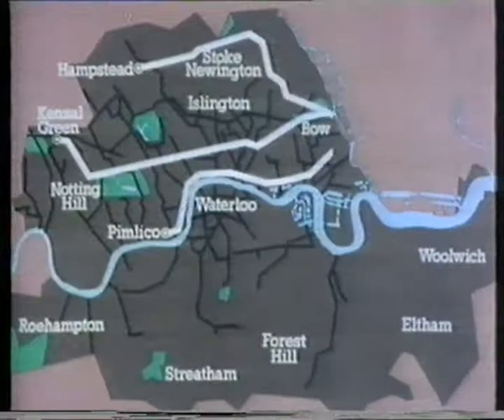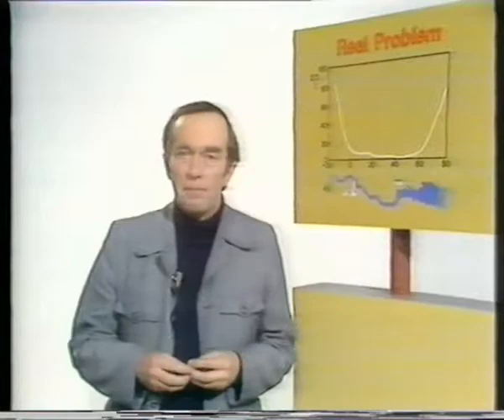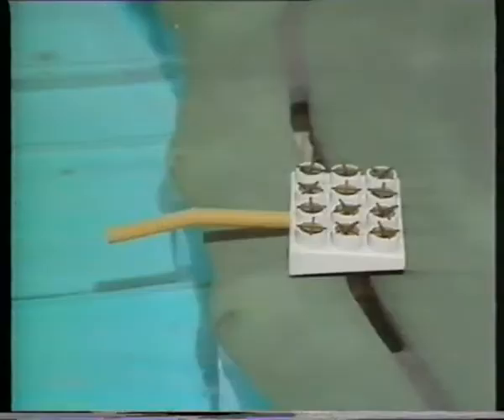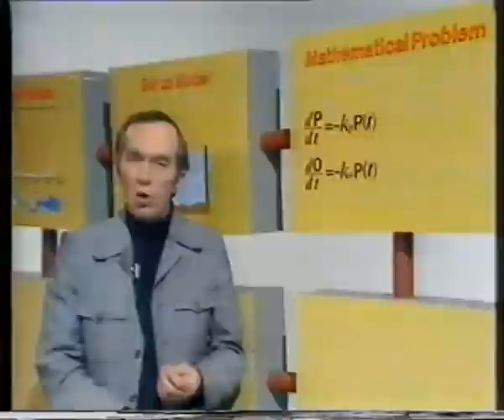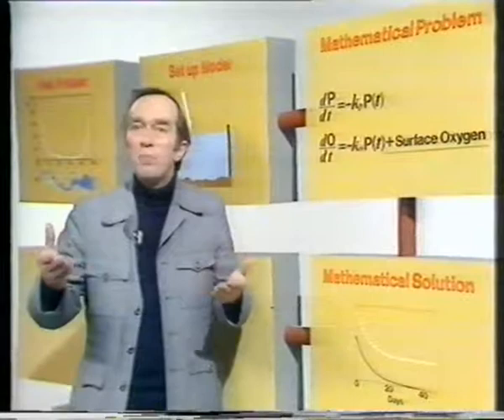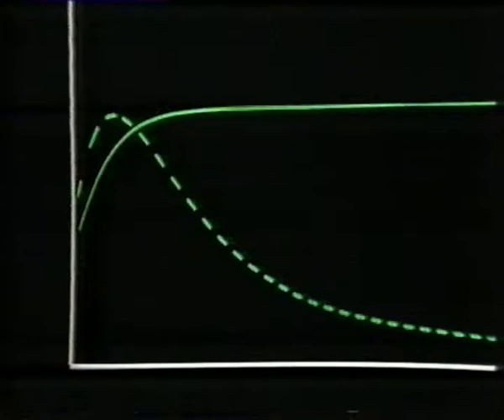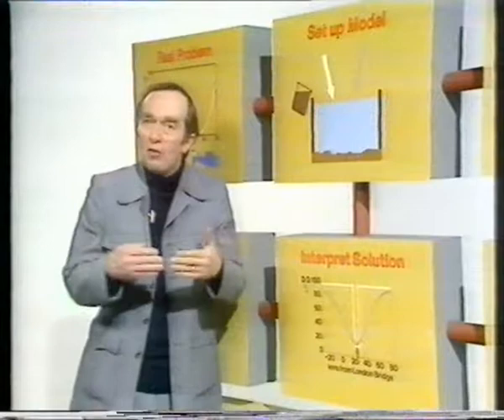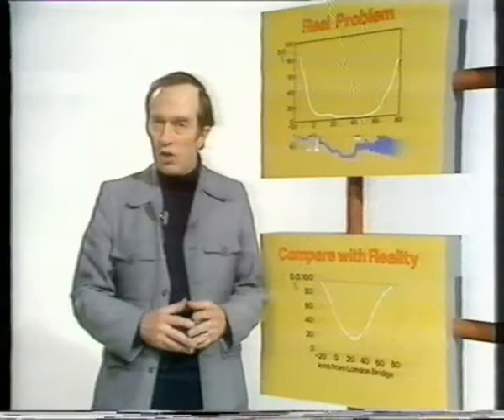Open University M101 Modelling Pollution case study R Thames Stewart Gartside 2